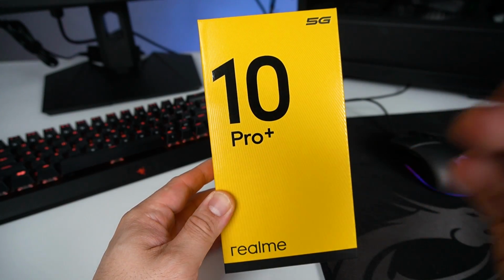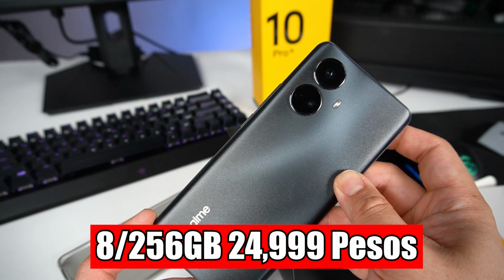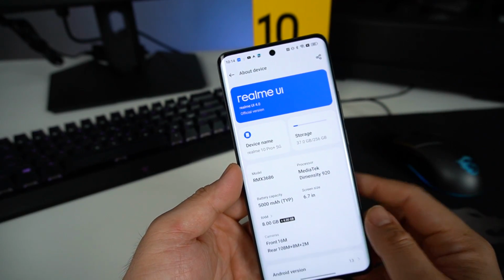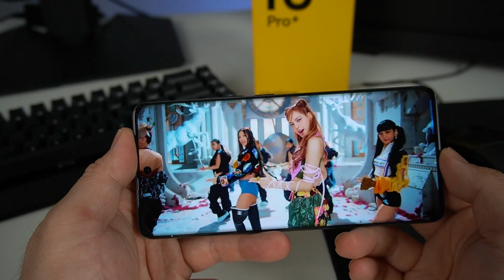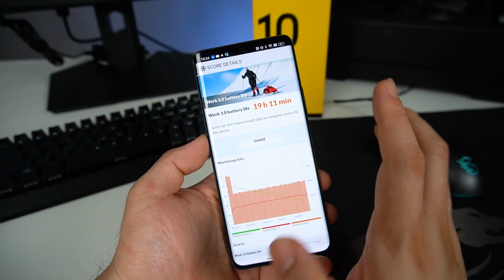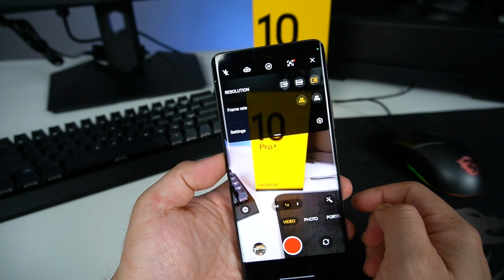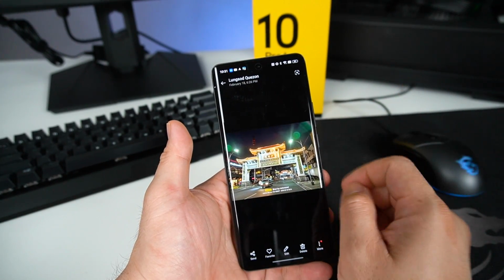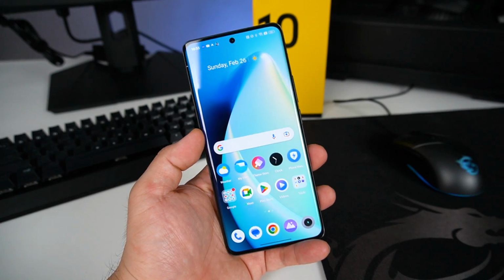realme 10 Pro+ 5G - Better Performance, Better Camera, Mas POGI! | Gadget Sidekick